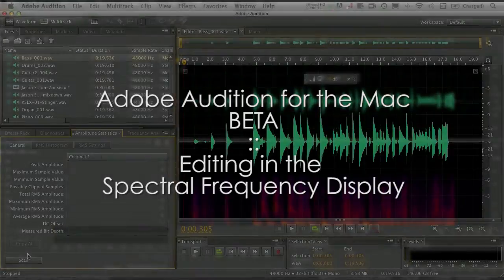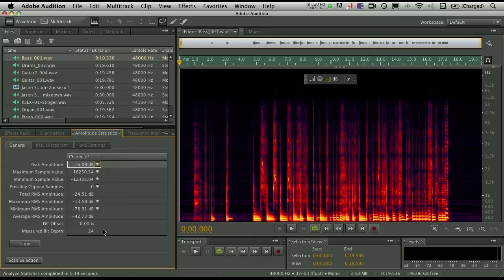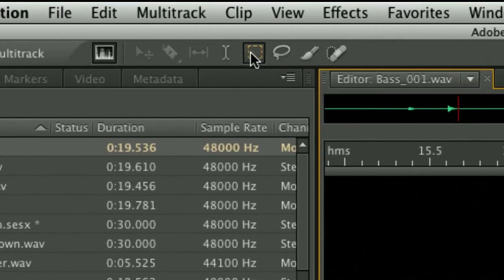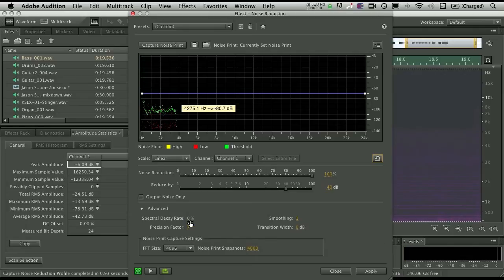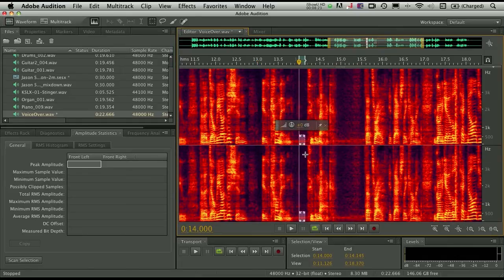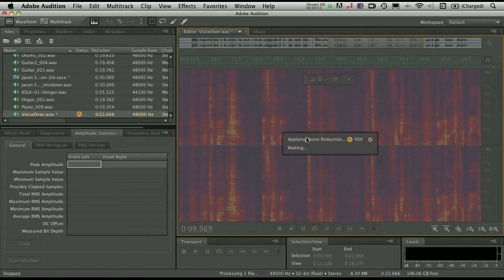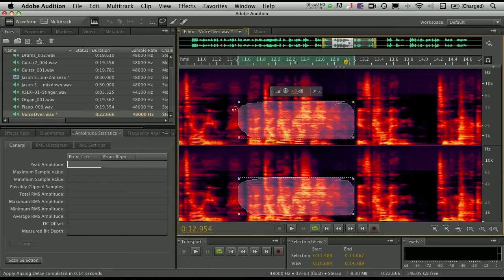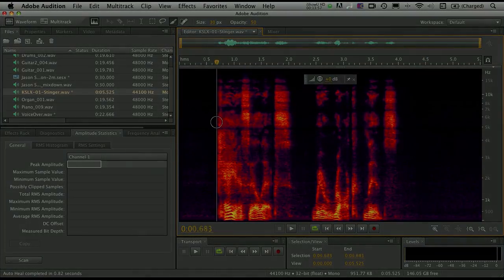Spectral Editing Techniques in Adobe Audition for the Mac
In this tutorial, Sr. Worldwide Evangelist Jason Levine walks you through the techniques for using the Spectral Frequency Display in Adobe Audition for the Mac (BETA).  Learn about when to use subtractive vs. spectral decay-based noise reduction methods, remove hiss & hum visually, and even remove individual sounds using familiar Adobe Photoshop tools like the Marquee, Lasso and Spot Healing Brush.